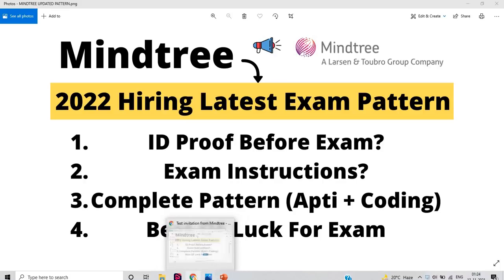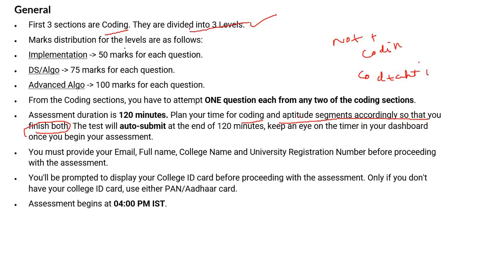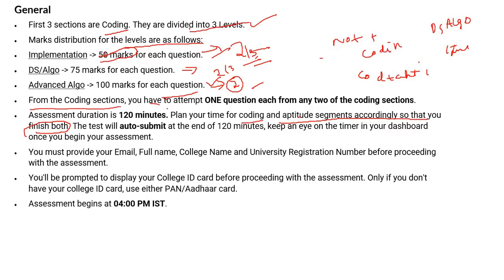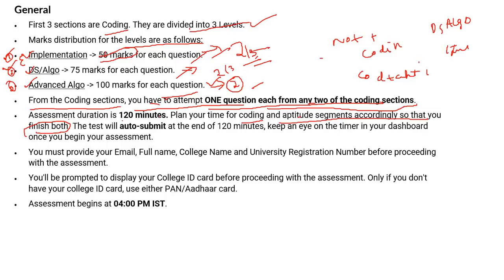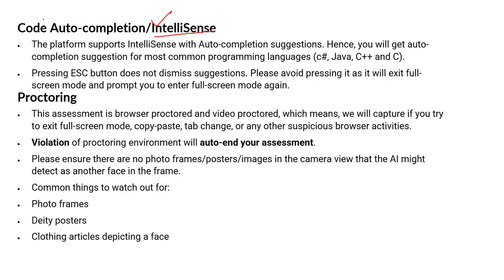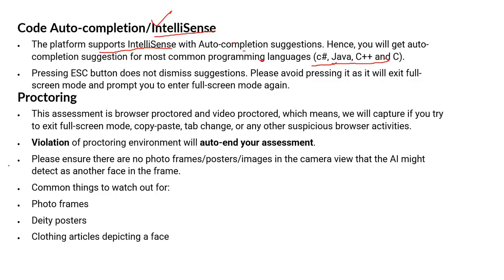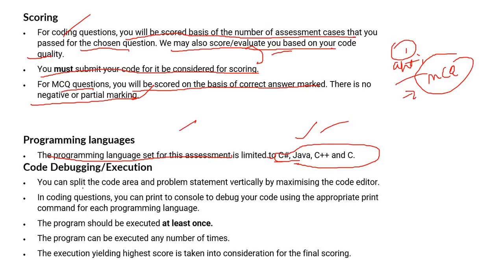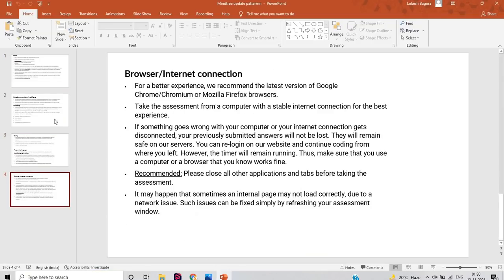Mindtree Exam Updated Pattern | Coding + Apti | Important Instructions | College ID | Mindtree Drive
Hello everyone this video is all about Off-Campus Hiring For the Freshers From MINDTREE. And this is best in the industry apply for this if you have any doubt drop your query in the comment section.

mindtree off campus 2022 batch
mindtree offer letter
mindtree offer letter process
mindtree office
mindtree off campus recruitment process 2022
mindtree office in hyderabad
mindtree offer letter 2022
mindtree offer letter process for experienced
mindtree office in chennai
mindtree off campus test pattern
mindtree off campus result
mindtree off campus coding questions
mindtree off campus interview experience
jobs for freshers 2021
mindtree junior engineer
mindtree junior engineer interview questions
mindtree junior engineer salary
mindtree junior engineer apply
mindtree junior engineer t4 interview questions
mindtree junior engineer exam pattern
mindtree junior engineer c&i role
mindtree junior engineer recruitment 2022
mindtree c&i junior engineer
software hiring
 jobs freshers
fresher hiring
freshers hiring
summer internship
off campus
freshers jobs
btech jobs